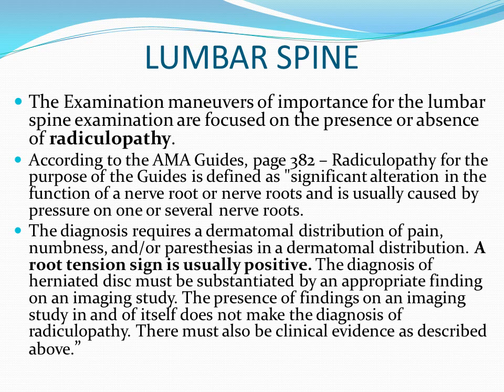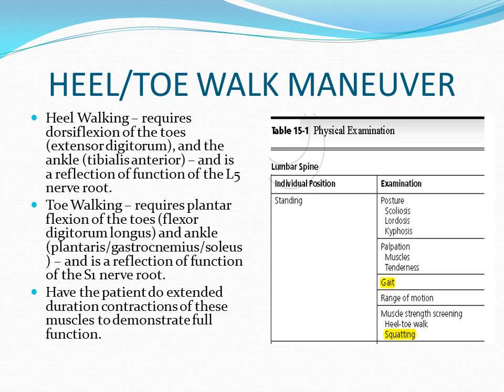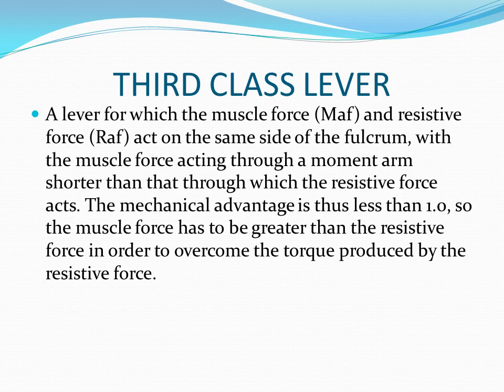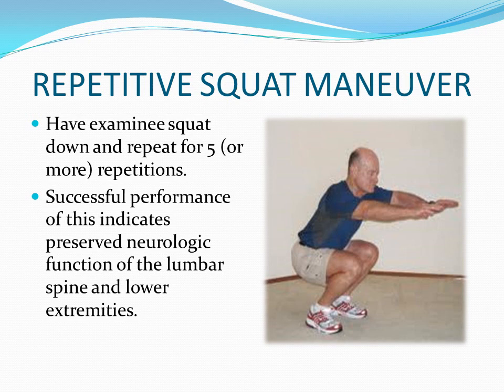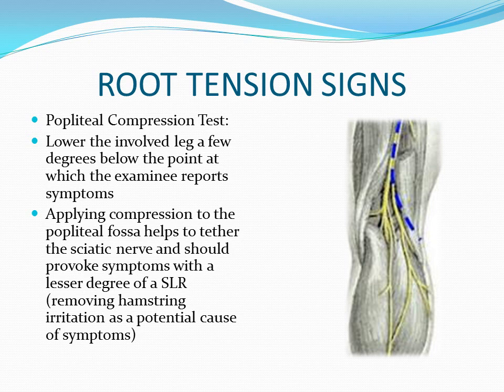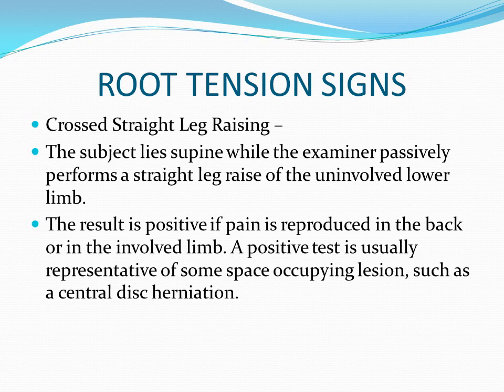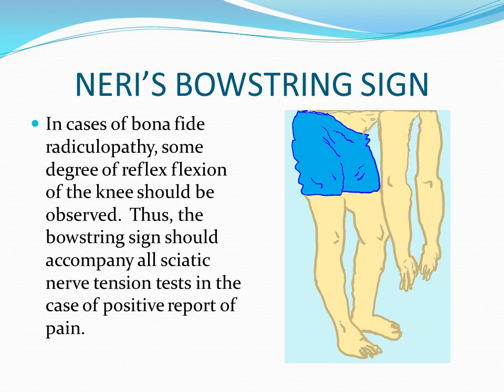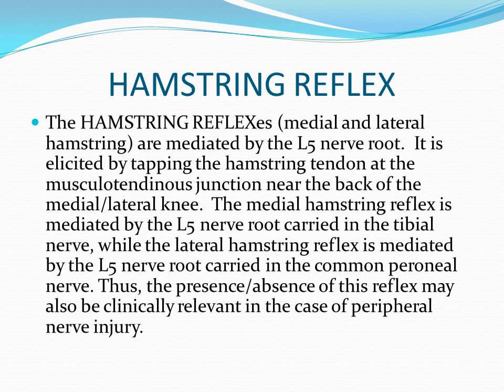Tests to Assess for Lumbar Radiculopathy Perry J. Carpenter DC QME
"Special Tests in the QME Examination - The Spine - 6 Hour QME Home Study Continuing Education Program
Permanent Impairment of the lumbar spine revolves primarily around the presence or absence of injury to neural structures. This video demonstrates all the Physical Examination requirements to determine either 1) lumbar myelopathy, and/or 2) lumbar radiculopathy. Special attention is given to confirmatory and validity maneuvers with some brief discussion of symptom magnification.